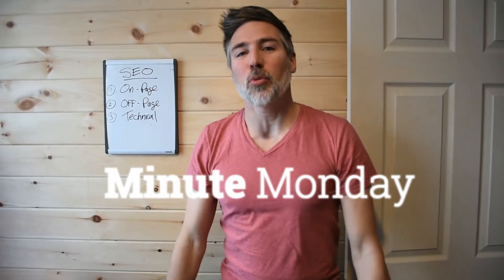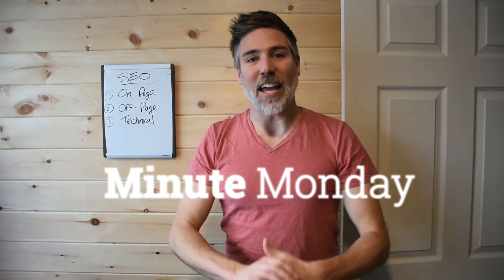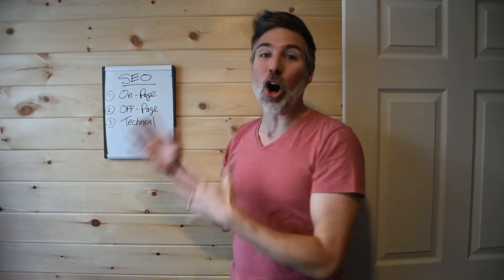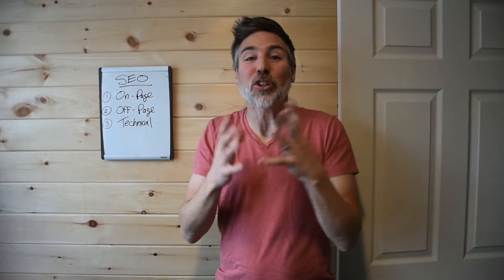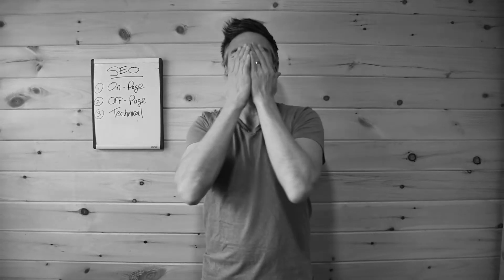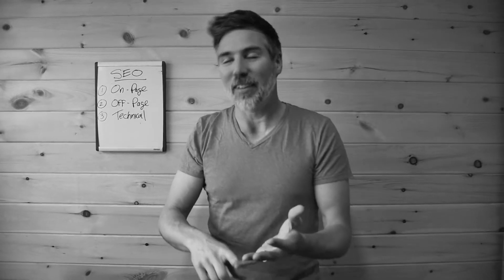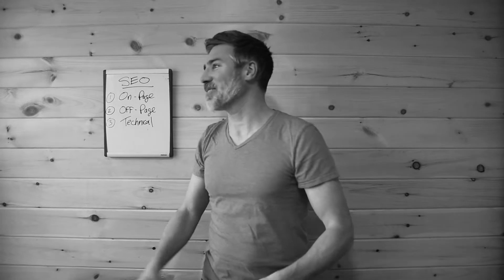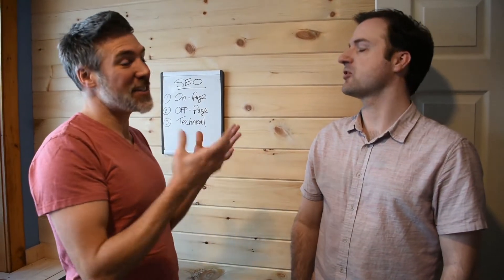The Basics of SEO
Brad and Jay break down the basics of SEO in this week's Minute Monday. Book a strategy call with Jay today and start the New Year off right